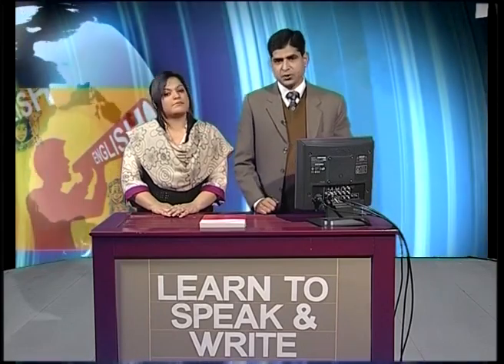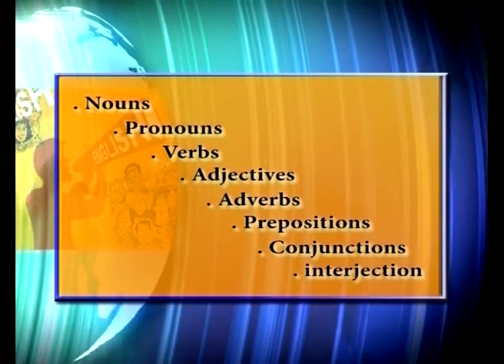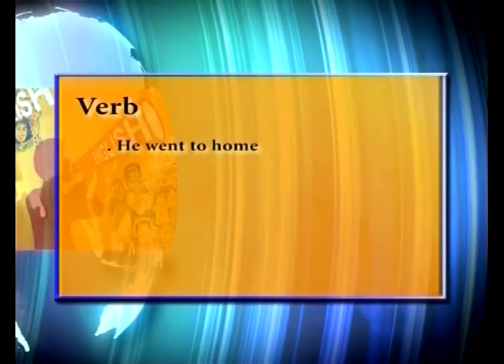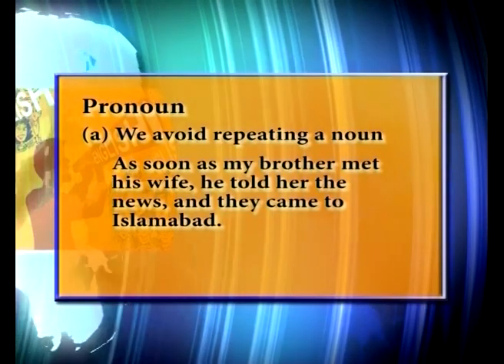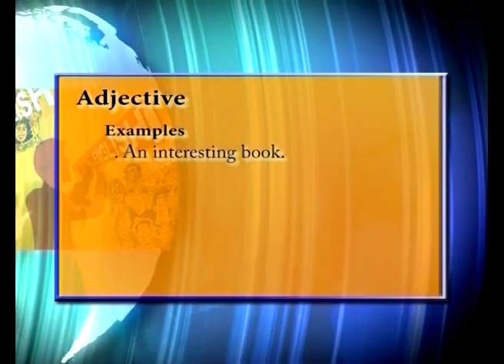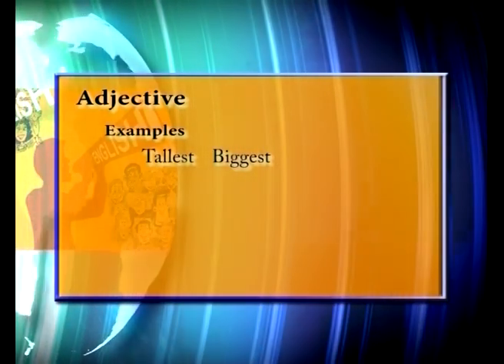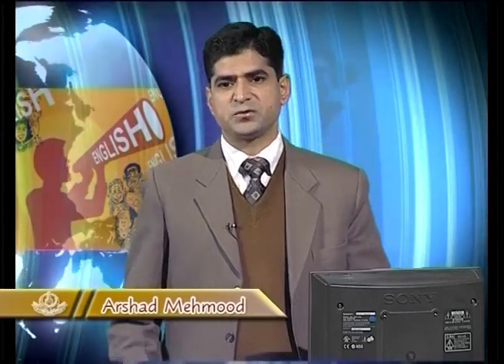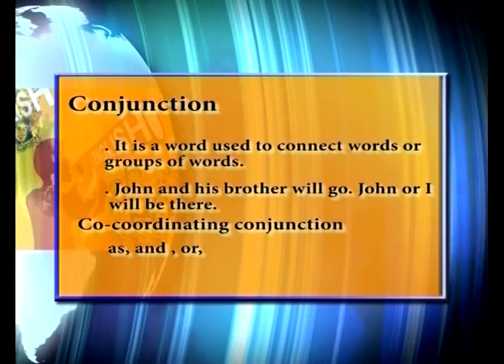English (1423 5404) | BA , BS , BSCS | Program 01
Program: English for  BA , BS ,  BSCS level
Topic:  Parts of Speech
program: 01
Course Code: 1423 , 5404
Export: Arshad Mehmood
Host: Rizwana
Producer: Muhammad Tayyab Ansari
Production Assistant: Pervaiz Hanif
Presentation: Institute of Educational Technology